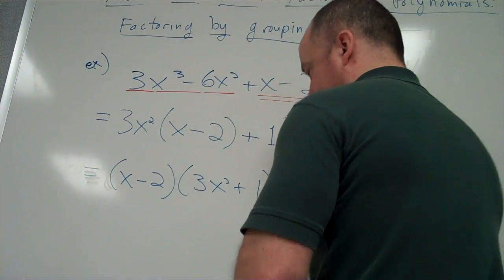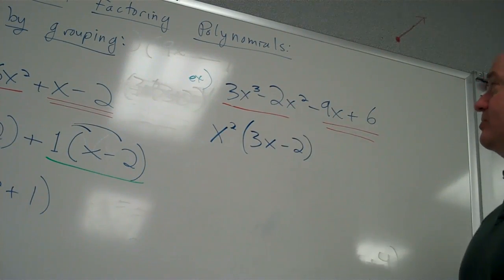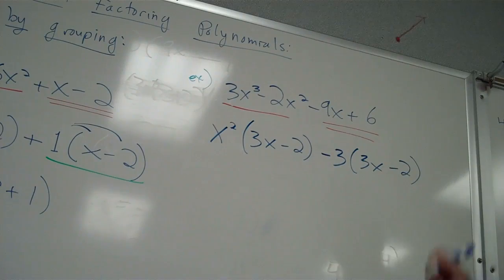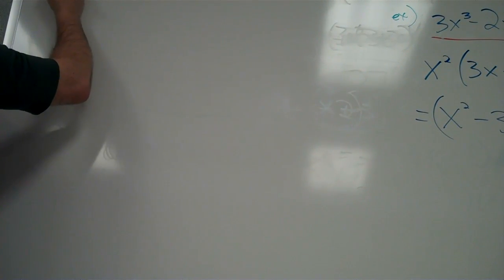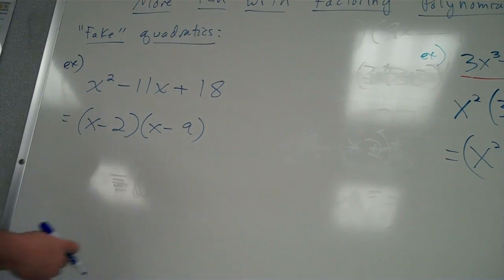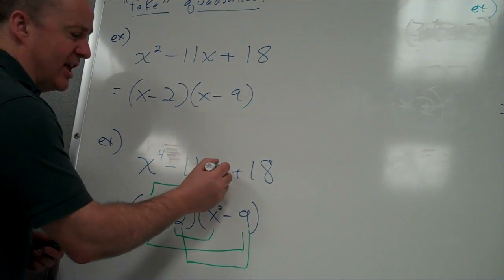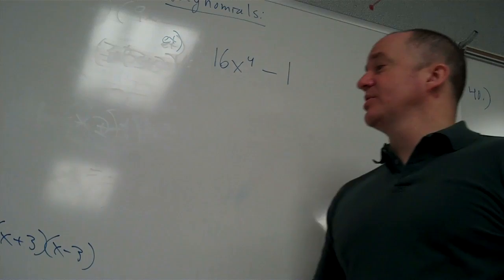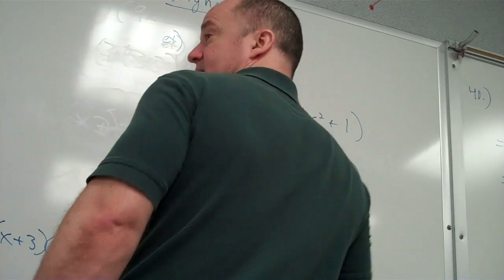2010.02.23 Algebra 2 More Polynomial Factoring 3